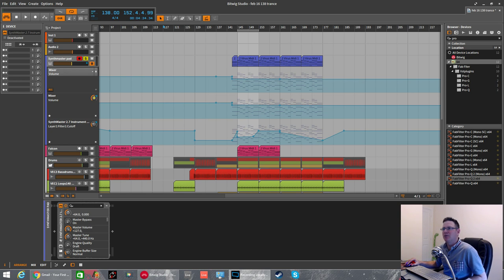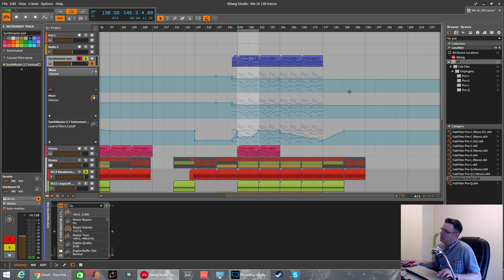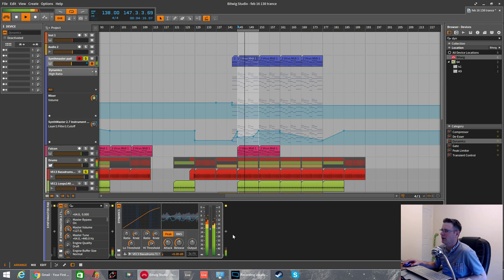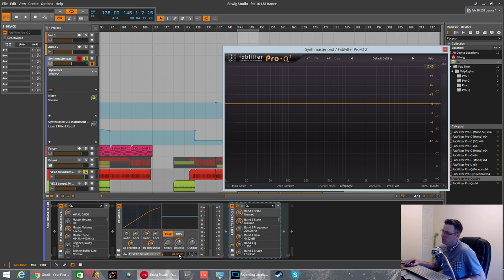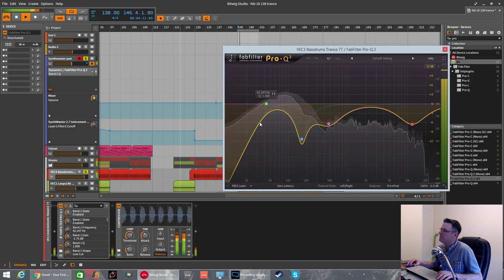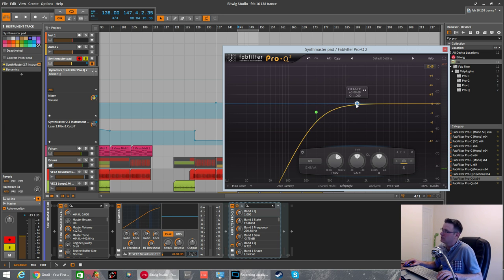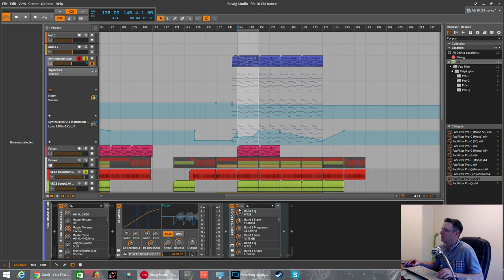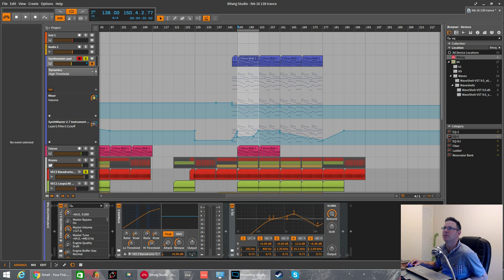Bitwig Studio "Side Chain Compression" Tips